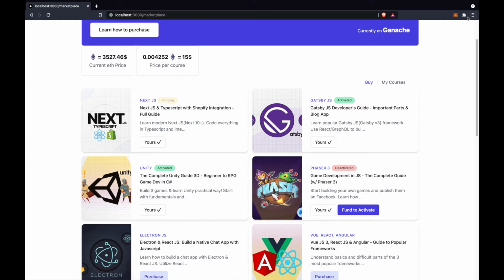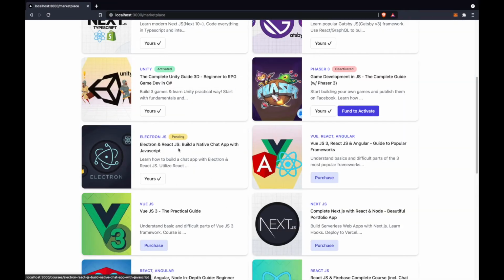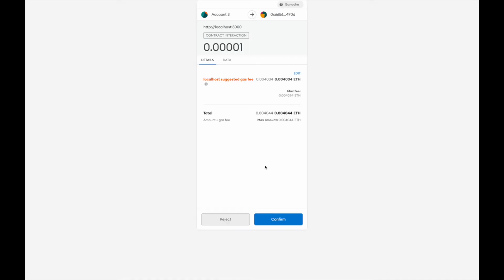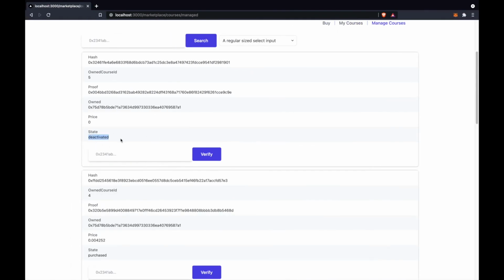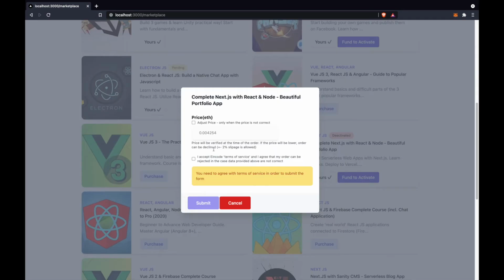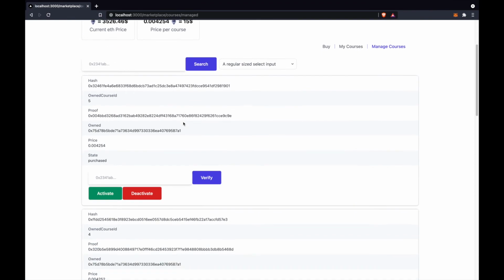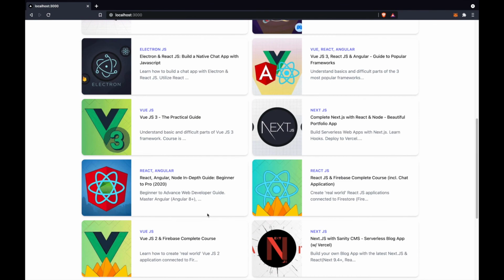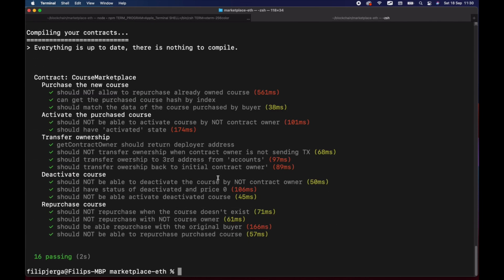[Update 13] Solidity & Ethereum in React (Next JS): The Complete Guide